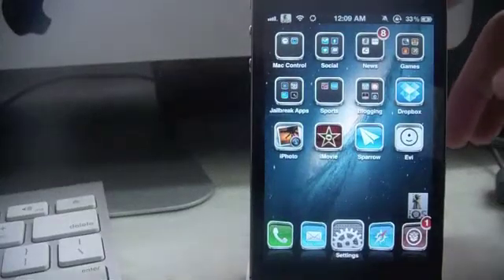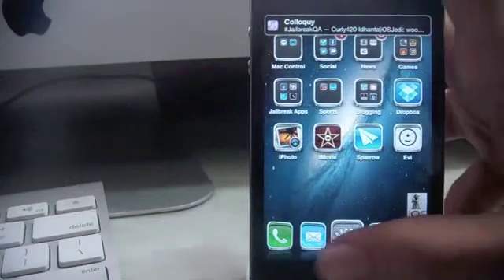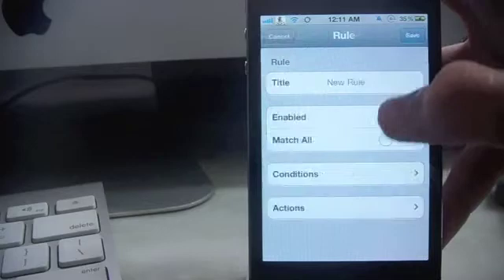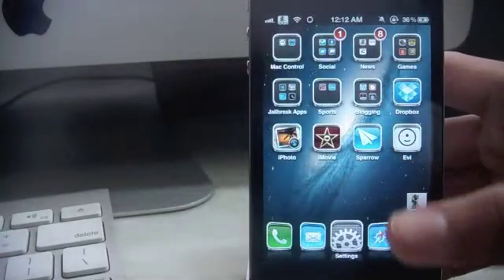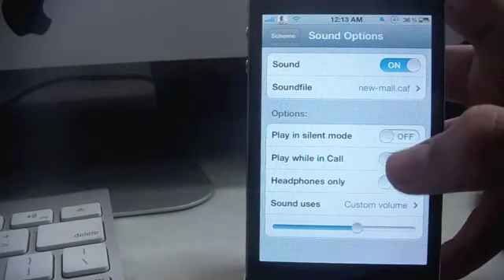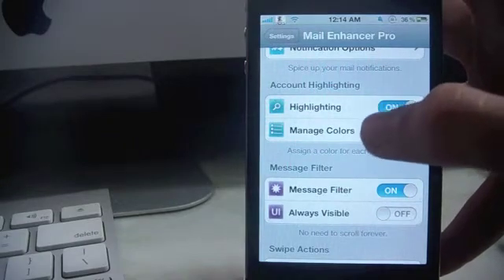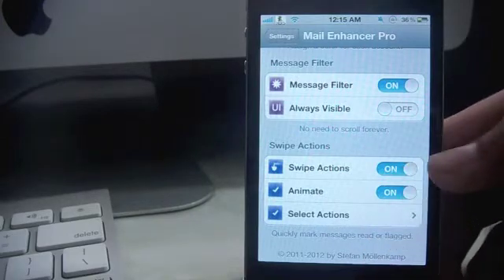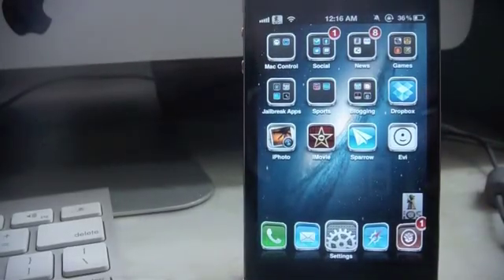Mail Enhancer Pro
Allows you to get a lot more out of your default Mail app.